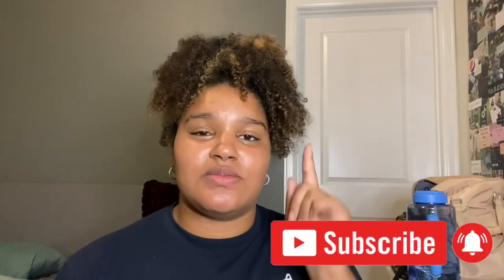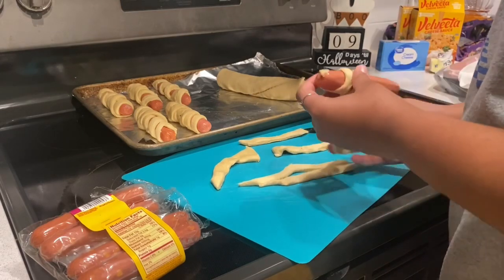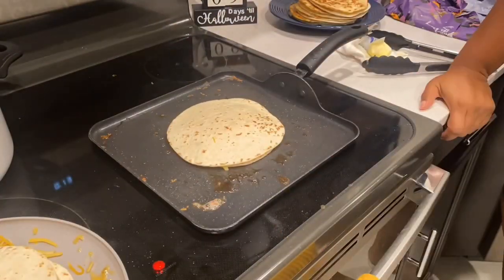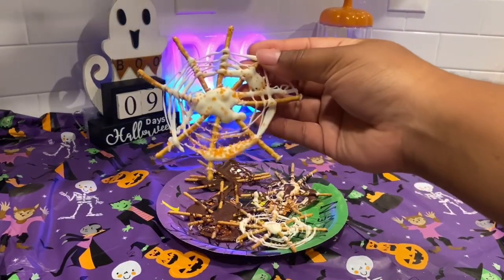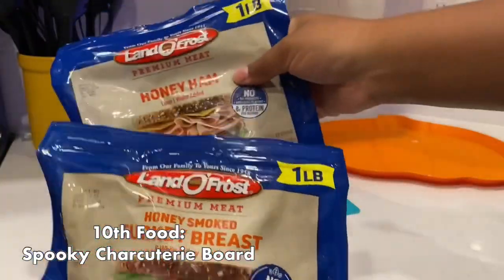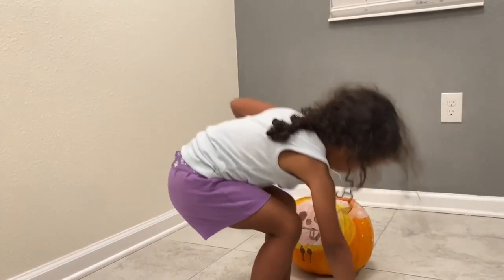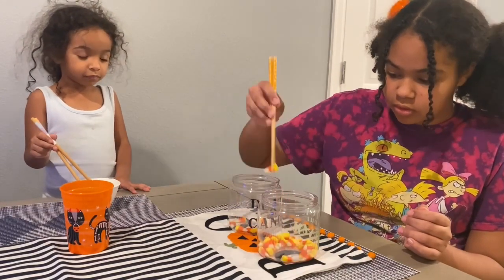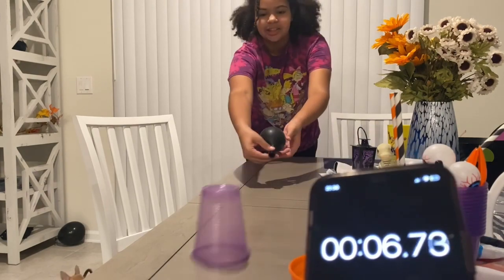Halloween Party Foods and Games 👻 | 20 simple and unique ideas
Heyyyyyy, welcome back!! Today, I am going to give you guys 10 spooky Halloween party treats and 10 simple but fun Halloween party games. My little sisters will also be demonstrating the games as these are fun for all ages.  Thank you guys so much for the support and reaching 300 subscribers! Stayed tuned for the giveaway next week and I hope you all enjoyed!

Editing:
CuteCutPro
Imovie
Phonto
Eraser app

Have an amazing day and remember that you are the best!❤️